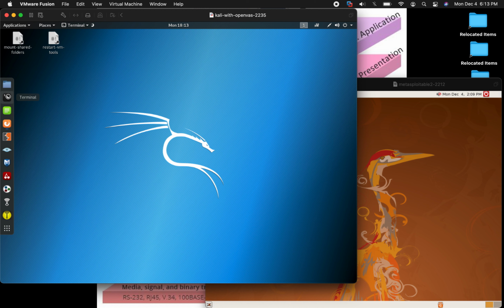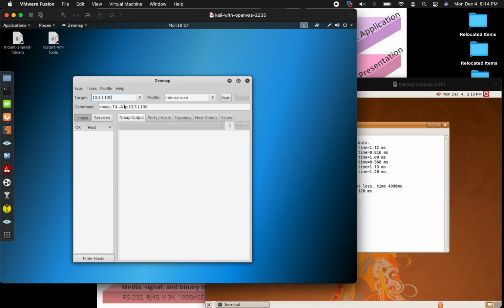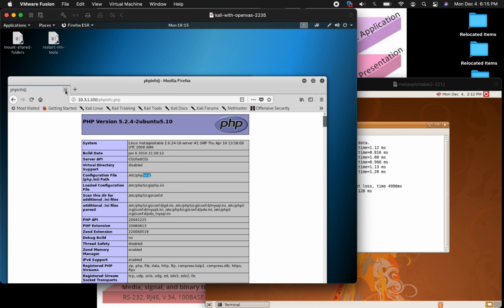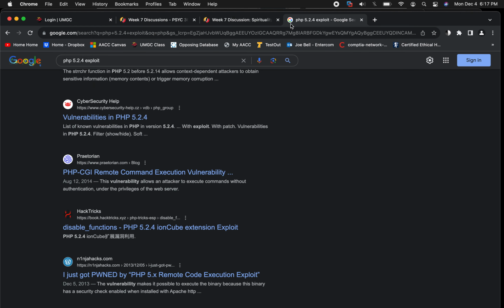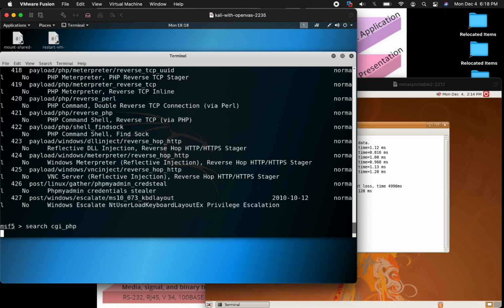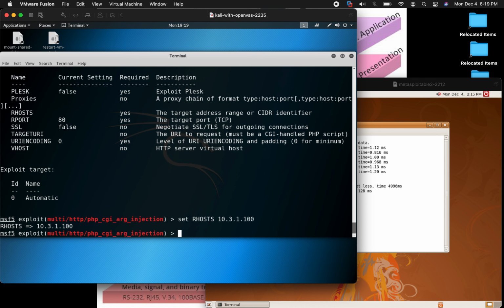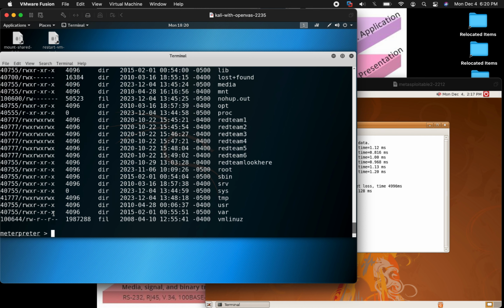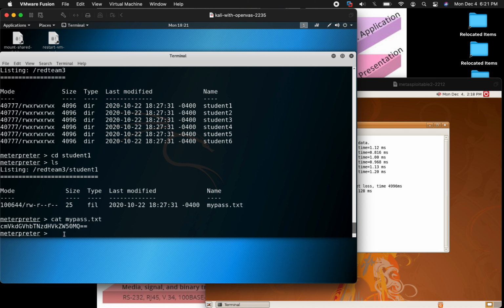Bell Joseph PenTestVideo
Using the php_cgi argument injection to create a meterpreter session.